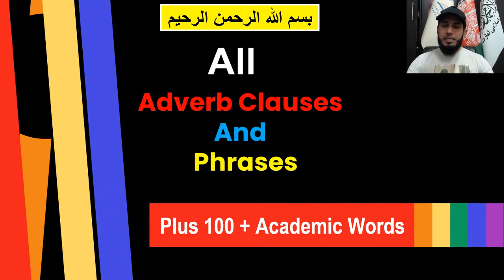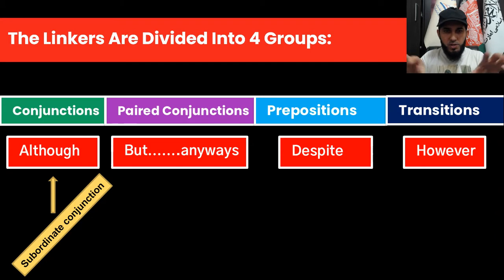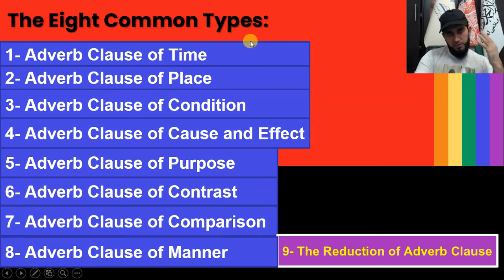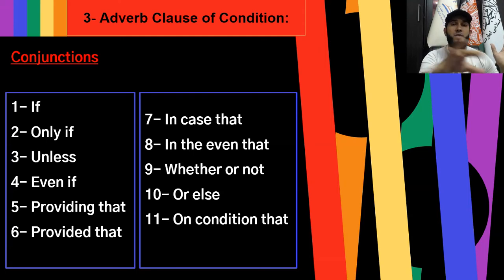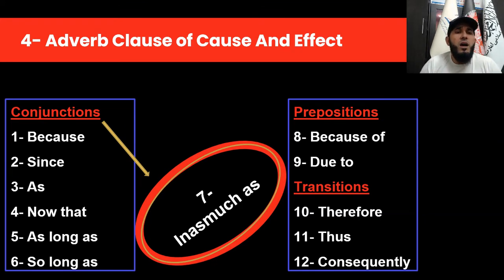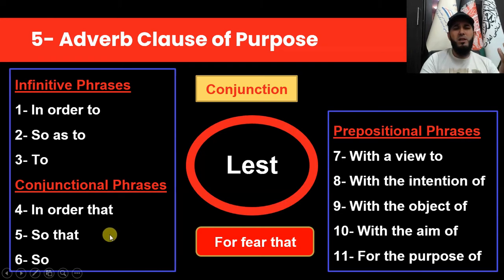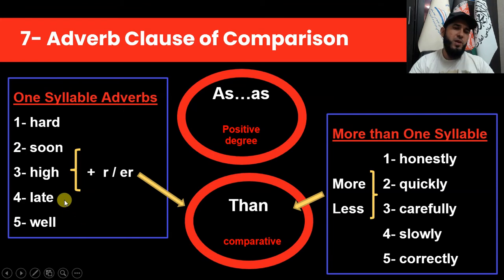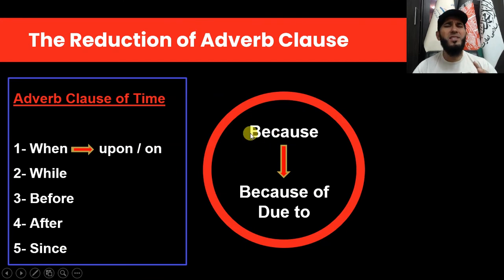All Adverb Clauses And Phrases☆|Plus 100+ Acedamic Words